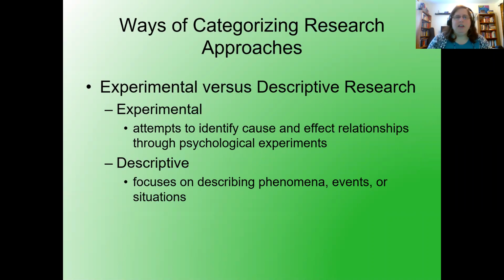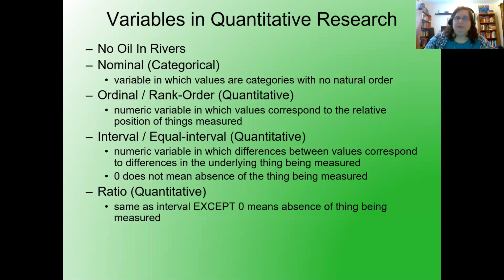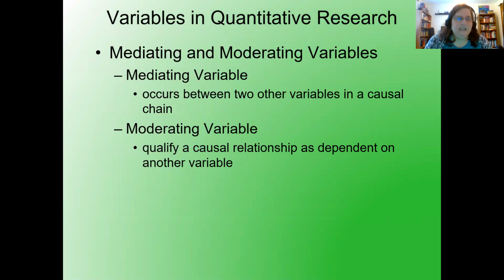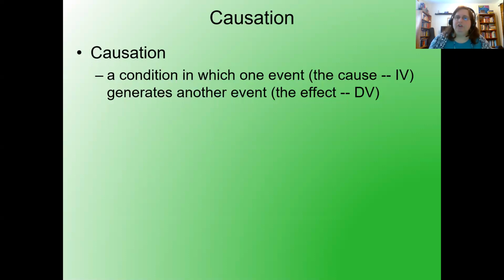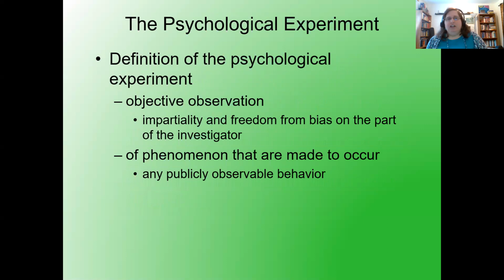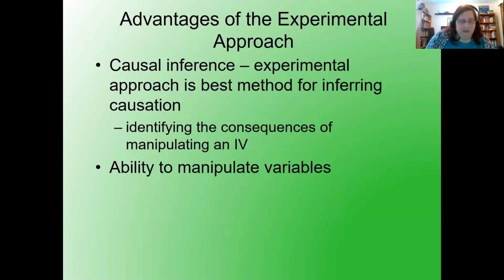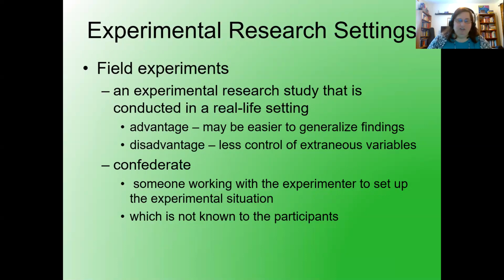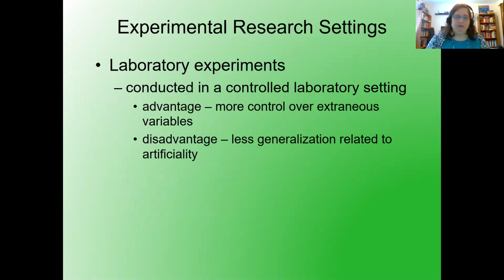PSY 246 Lecture 7 Types of Research Day 1